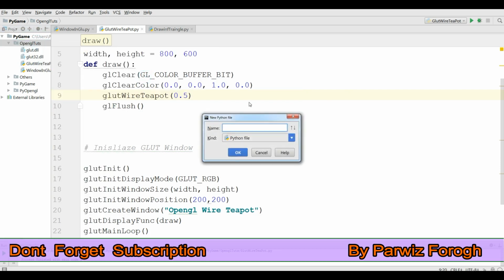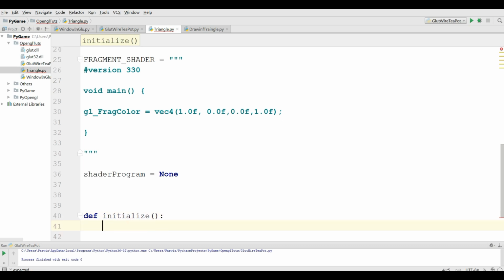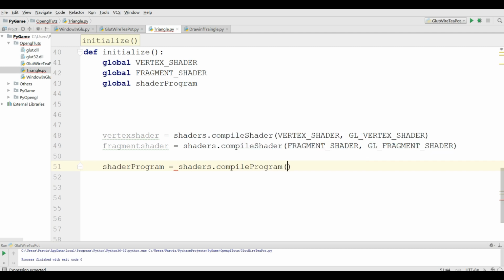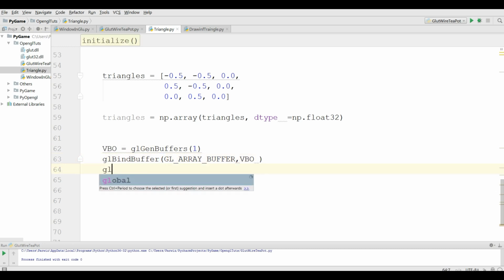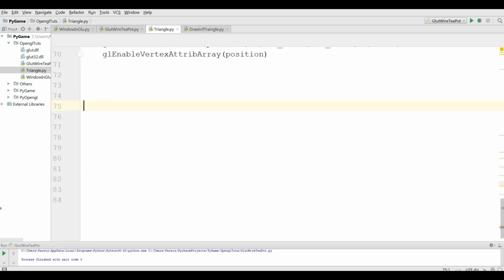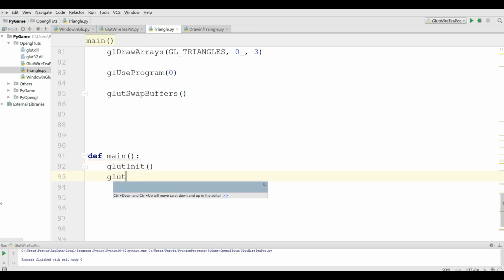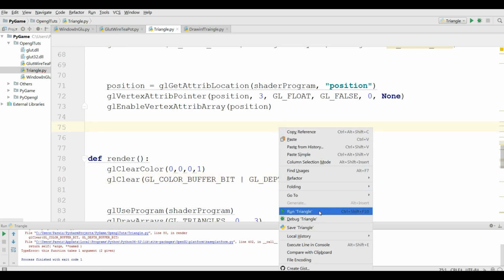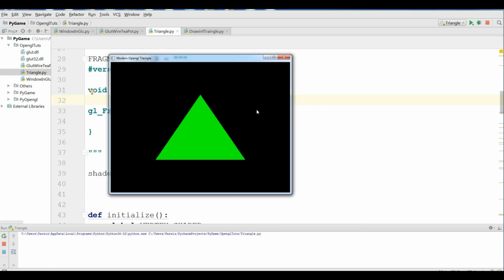Python Opengl PyOpengl Drawing Triangle #3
This is our third video in Python Opengl Programming With PyOpengl
in this video we are going to start our modern opengl programming
and we are drawing a nice triangle in modern opengl where we have vertex shader
and fragment shader that runs on GPU(Graphic Process Unit)

What Is Shaders ?

haders are little programs that rest on the GPU. These programs are run for each specific section of the graphics pipeline. In a basic sense, shaders are nothing more than programs transforming inputs to outputs. Shaders are also very isolated programs in that they're not allowed to communicate with each other; the only communication they have is via their inputs and outputs.

In the previous tutorial we briefly touched the surface of shaders and how to properly use them. We will now explain shaders, and specifically the OpenGL Shading Language, in a more general fashion.

What Is GLSL ?
Shaders are written in the C-like language GLSL. GLSL is tailored for use with graphics and contains useful features specifically targeted at vector and matrix manipulation.

Shaders always begin with a version declaration, followed by a list of input and output variables, uniforms and its main function. Each shader's entry point is at its main function where we process any input variables and output the results in its output variables. Don't worry if you don't know what uniforms are, we'll get to those shortly.

Data Types In GLSL
Vectors
A vector in GLSL is a 1,2,3 or 4 component container for any of the basic types just mentioned. They can take the following form (n represents the number of components):

vecn: the default vector of n floats.
bvecn: a vector of n booleans.
ivecn: a vector of n integers.
uvecn: a vector of n unsigned integers.
dvecn: a vector of n double components.
Most of the time we will be using the basic vecn since floats are sufficient for most of our purposes.

Components of a vector can be accessed via vec.x where x is the first component of the vector. You can use .x, .y, .z and .w to access their first, second, third and fourth component respectively. GLSL also allows you to use rgba for colors or stpq for texture coordinates, accessing the same components.

The vector datatype allows for some interesting and flexible component selection called swizzling. Swizzling allows for the following syntax: